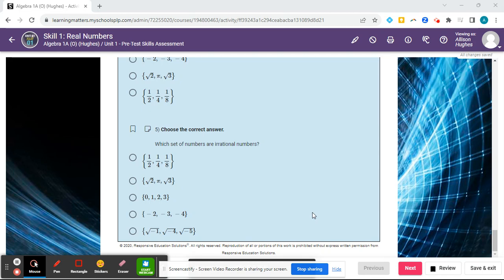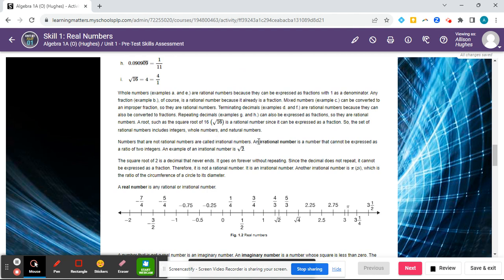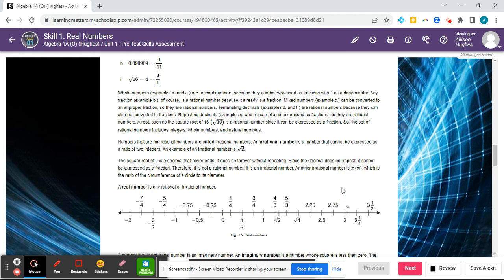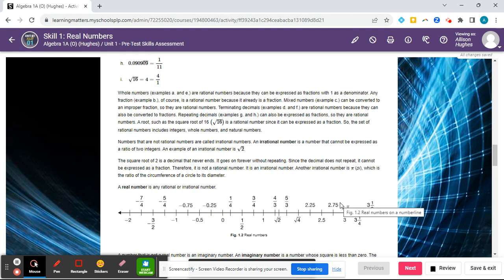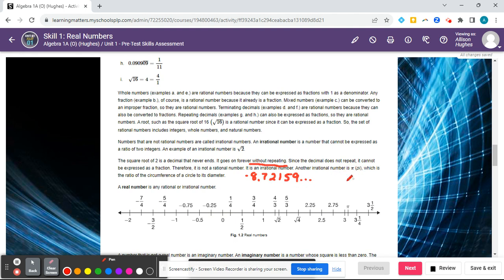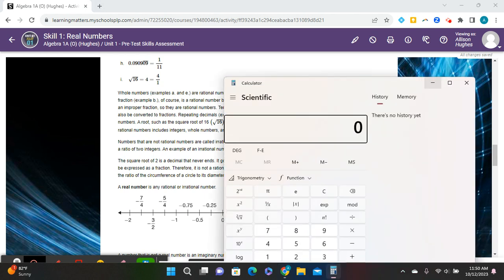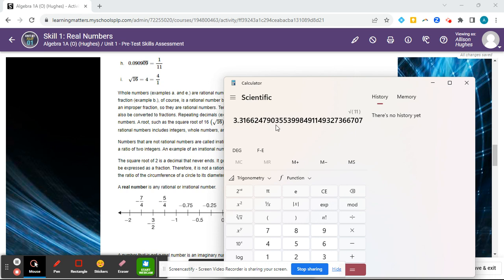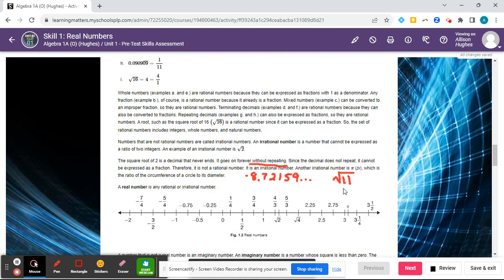Alg1 Un1 L1 Q5 Feedback